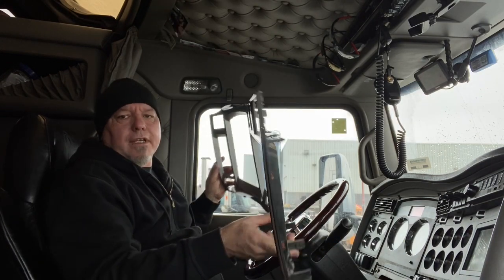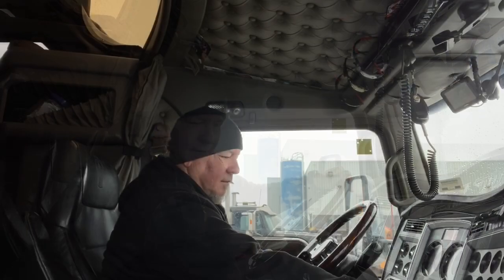Where in God’s name is the turn signal flasher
Why is the flasher so hard to find? The fuse
 Panel makes sense right.